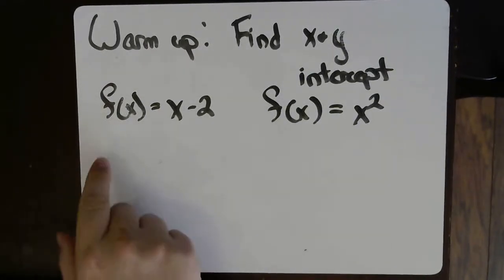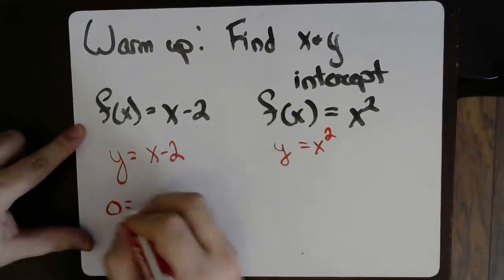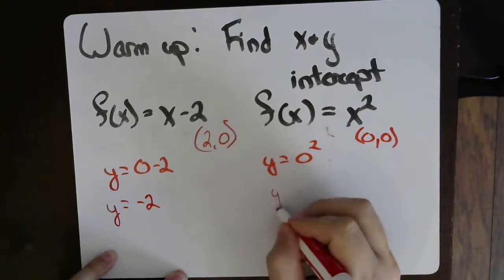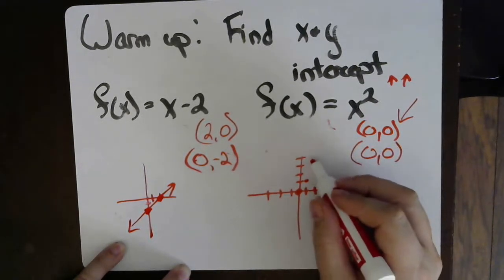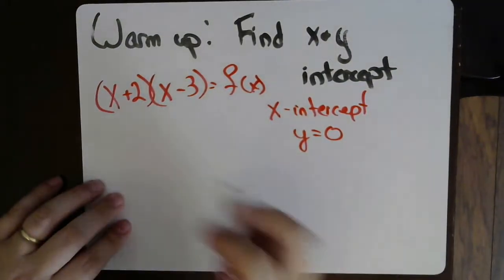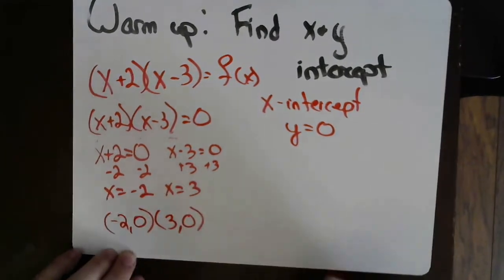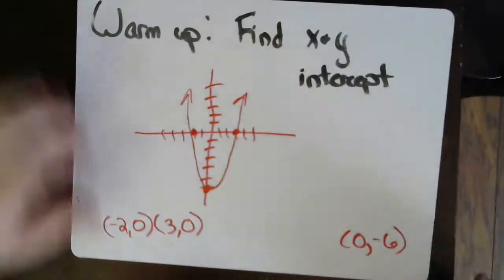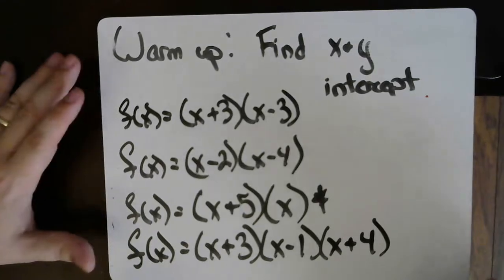Warm up finding x and y intercept video 3